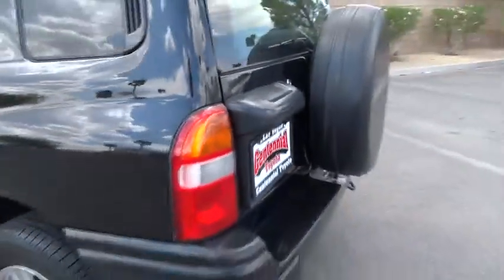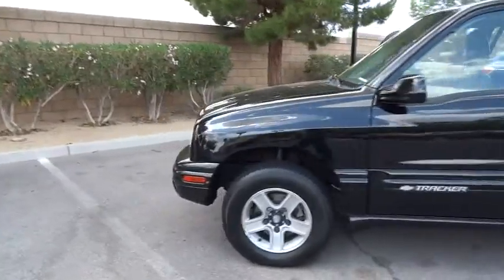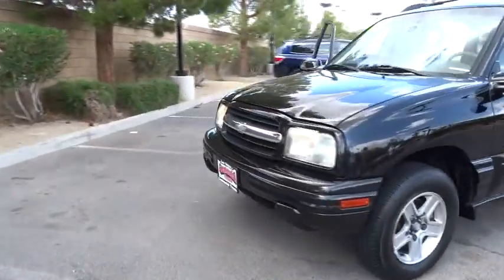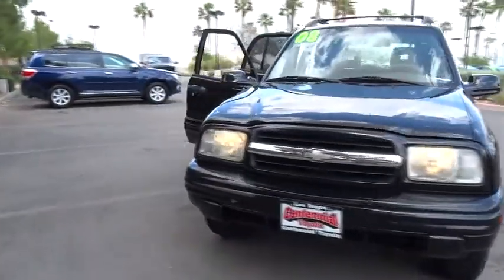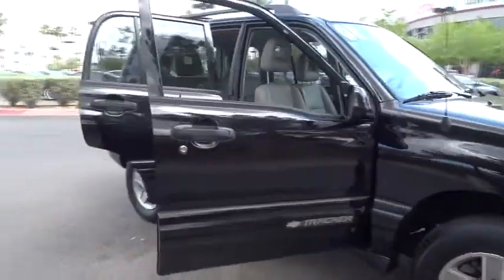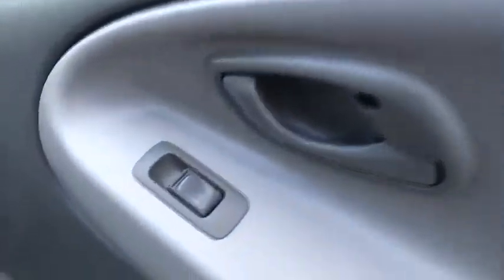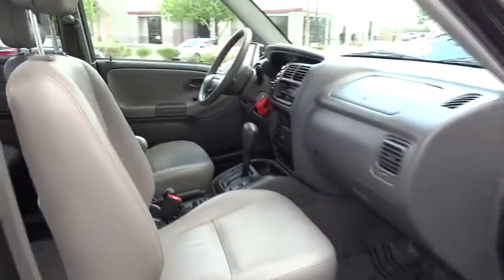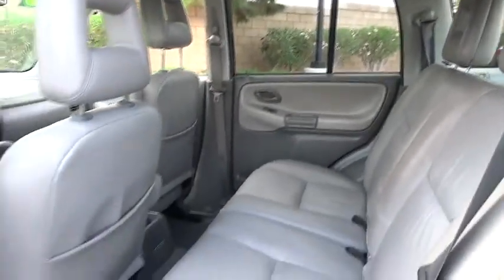2004 Chevrolet Tracker Las Vegas, Henderson, North Las Vegas, San Bernardino County, NV 00450567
2004 Chevrolet Tracker

Centennial Toyota
6551 Centennial Center Blvd